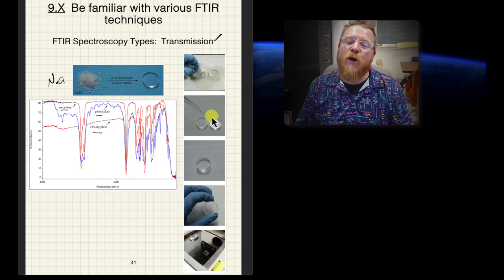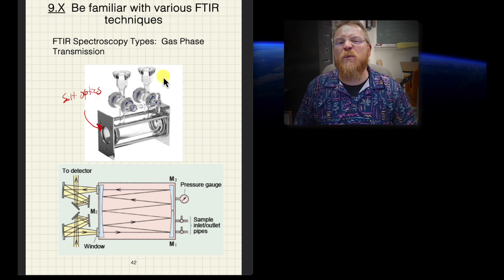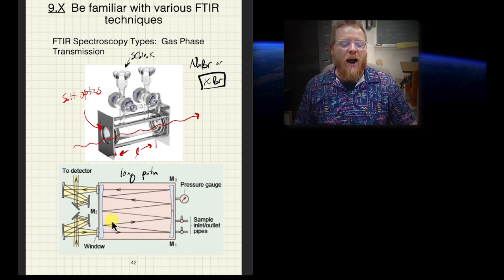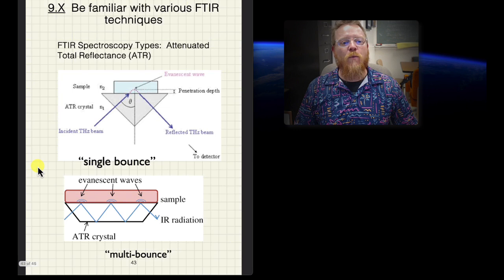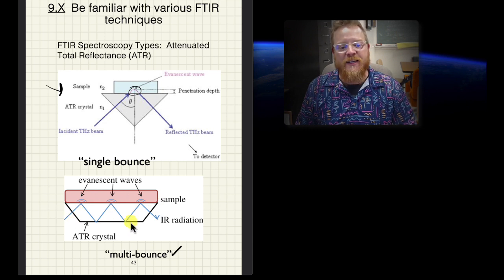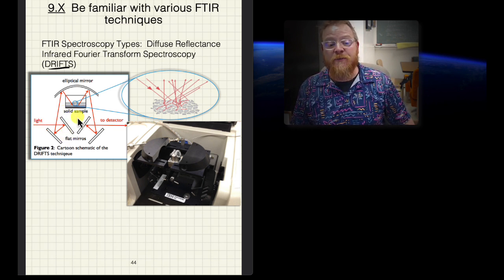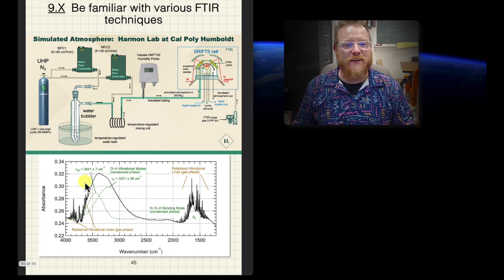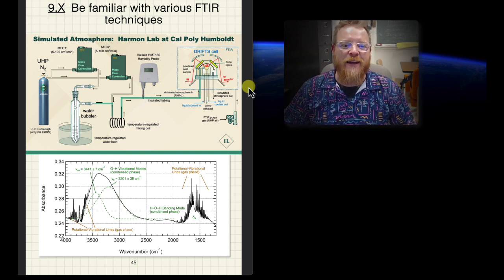CHEM 362 S25 9.X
Learning Goal:  Be familiar with various FTIR techniques